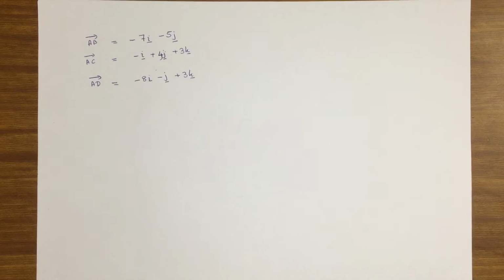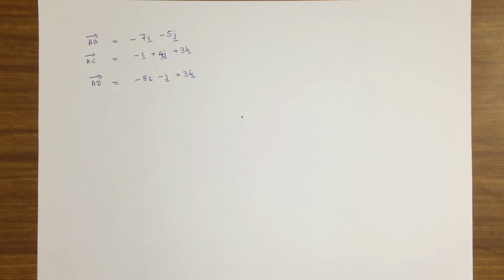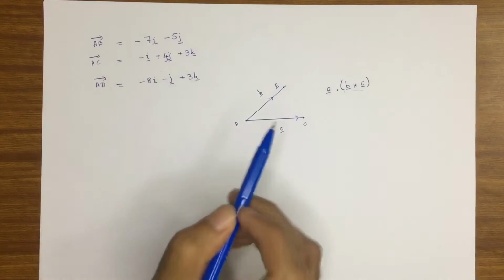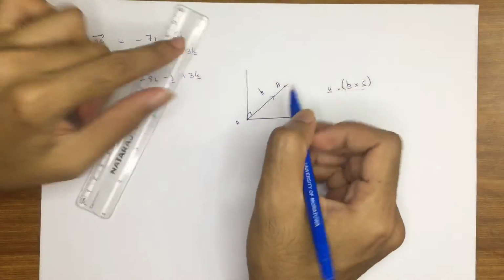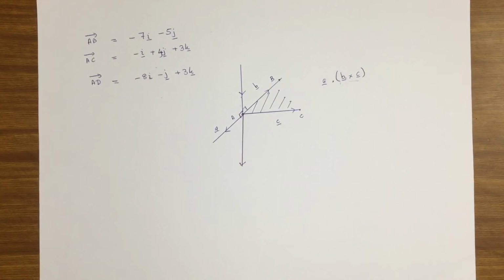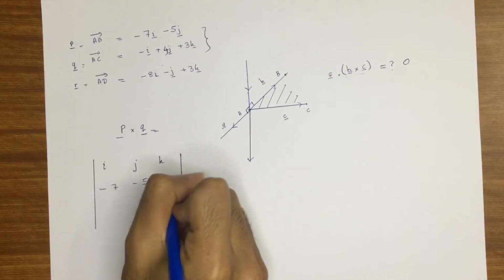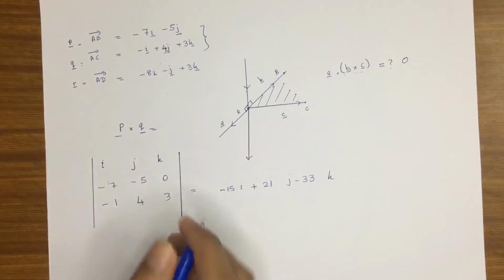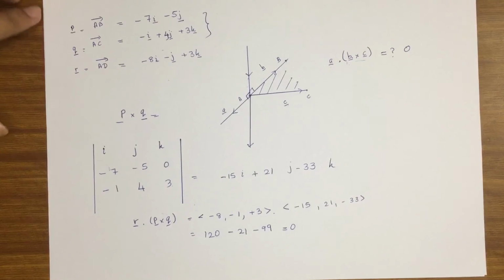Show 3 Vector Lines are in a Same Plane | Vector Question 12 | Expert Tutor